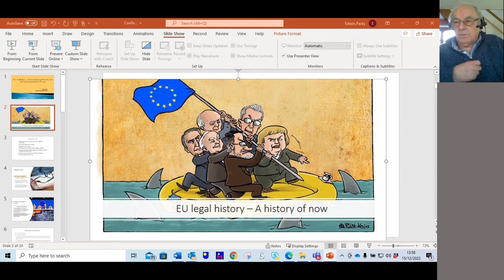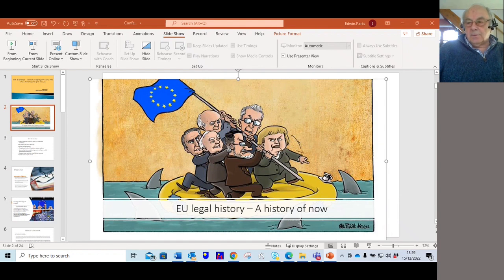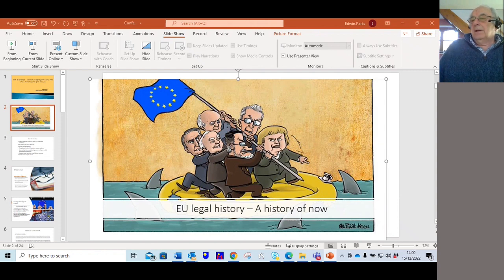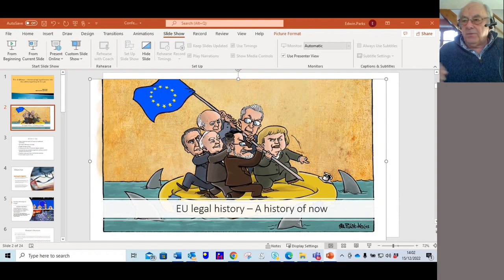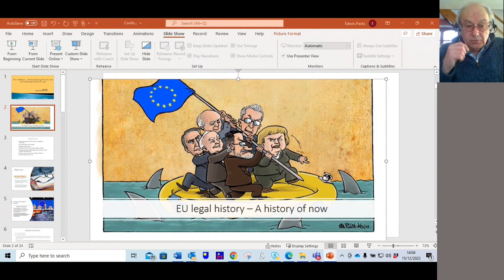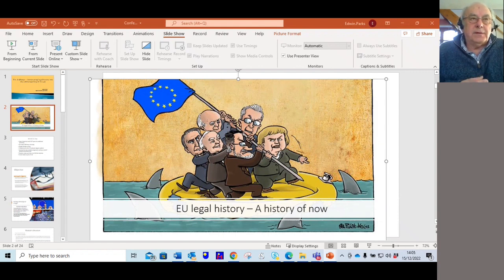Edwin Parks, ‘European Union law’